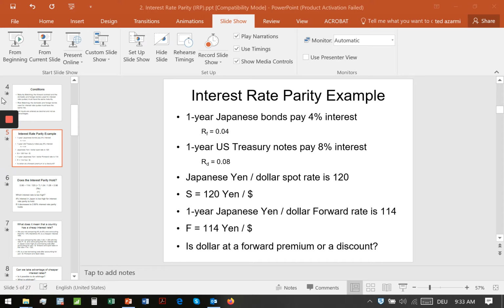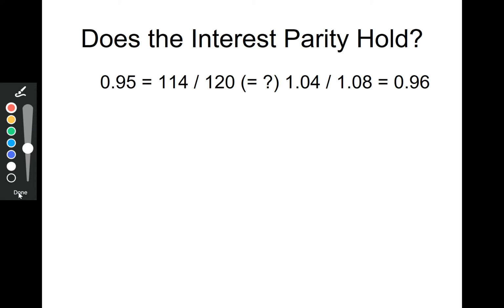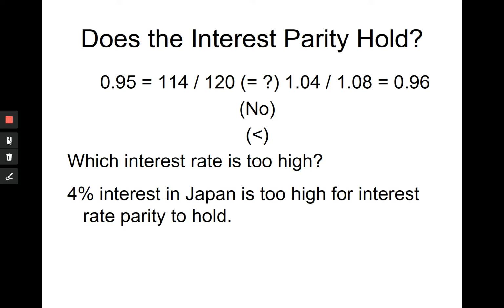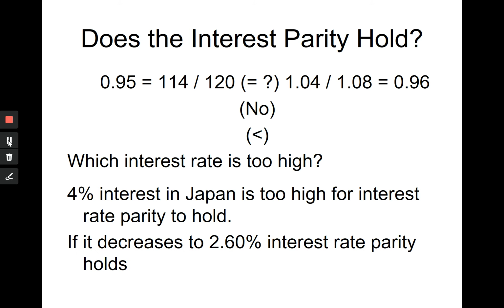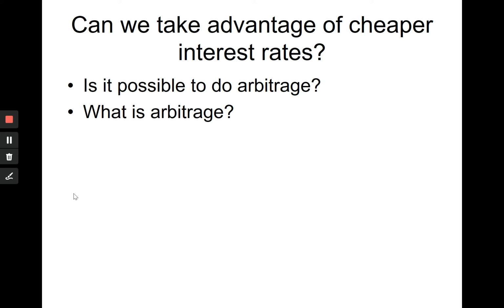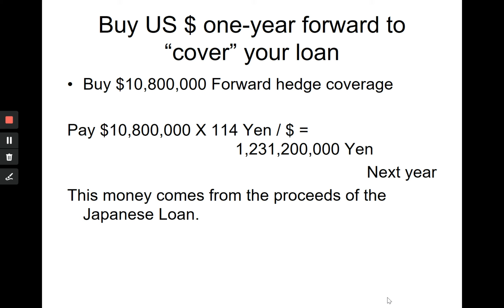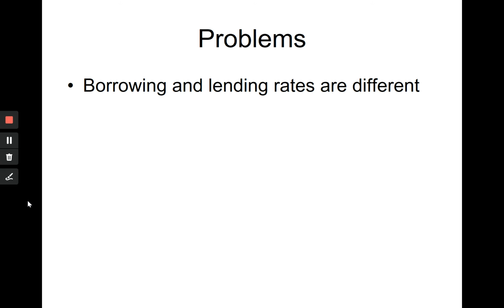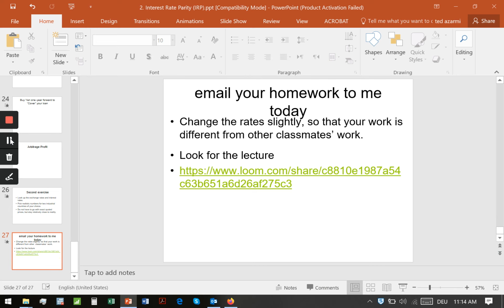Interest Rate Parity IRP, Part II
This video is the second part of interest parity video based on Harvard Business School lecture notes.